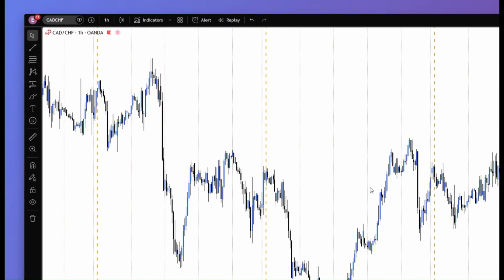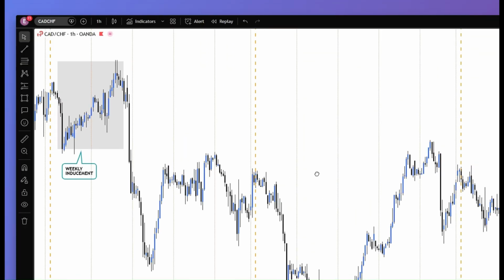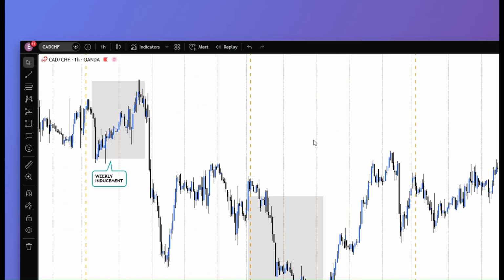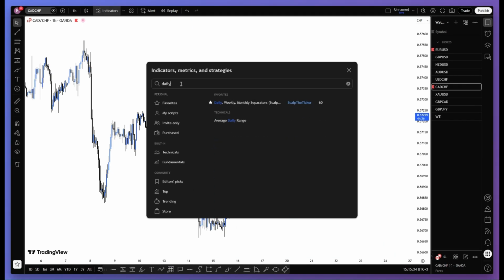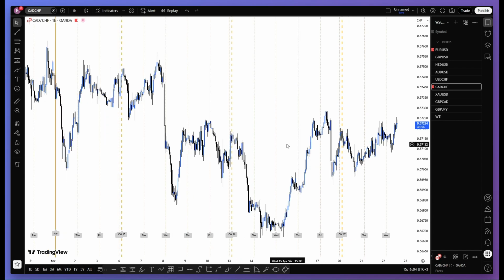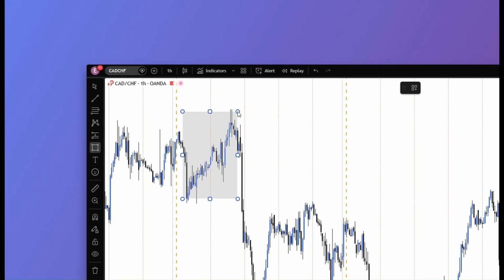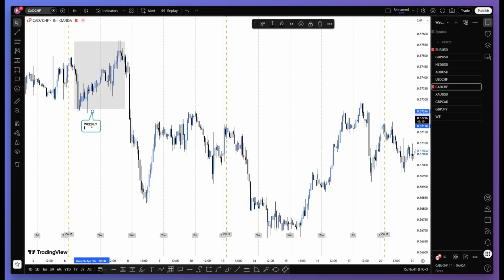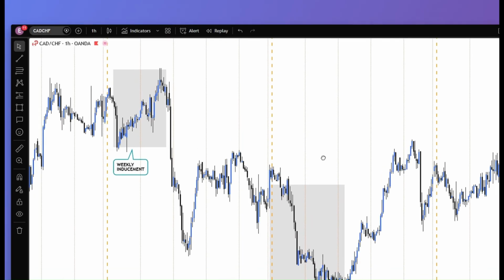How to Enable Period Separator in TradingView Daily, Weekly, Monthly Guide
Learn how to enable the period separator in TradingView and improve your chart analysis instantly. In this video, we walk you step-by-step through adding daily, weekly, and monthly separators to your charts, helping you understand market timing and structure more clearly.

The period separator in TradingView is a powerful tool for traders who want to identify patterns, spot inducement, and analyze price movement with precision. Whether you are a beginner or advanced trader, this tutorial will help you use TradingView indicators more effectively.

If you want to master trading strategies, understand price action, and improve your technical analysis, this guide on period separator in TradingView is a must-watch.

Welcome to LutaMarkets, your ultimate destination for mastering Forex, cryptocurrency, and financial markets! Whether you’re a beginner or an experienced trader, we provide practical strategies, market insights, and actionable tips to help you trade confidently and grow your wealth.

📈 What You’ll Learn:
Forex trading strategies and analysis
Cryptocurrency trading insights and updates
Stock, indices, and commodities market breakdowns
Market Maker Concepts  (MMC) and price action techniques
Trading psychology, risk management, and discipline

🎯 Our Mission:
At LutaMarkets, our mission is to empower traders and investors with the knowledge, tools, and strategies to succeed across all financial markets. We aim to make trading education accessible, actionable, and effective for everyone.

Step-by-step trading strategies for Forex, crypto, and more
Insights into market trends, patterns, and opportunities
Techniques to improve trading mindset & emotional control
Join a community of motivated traders sharing knowledge daily